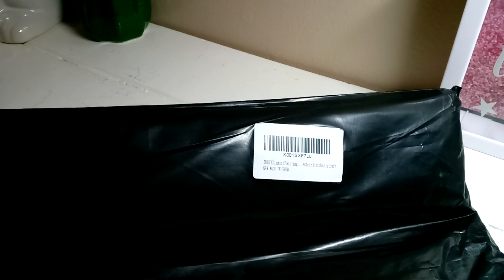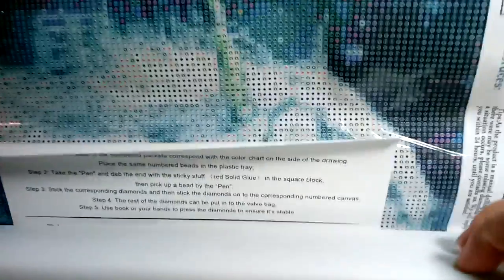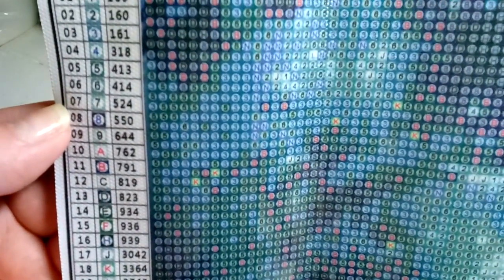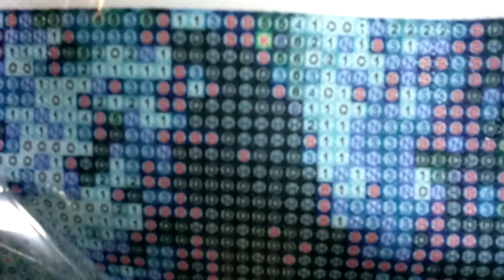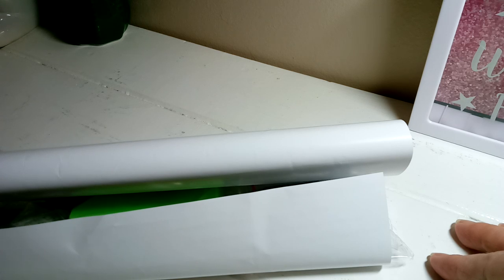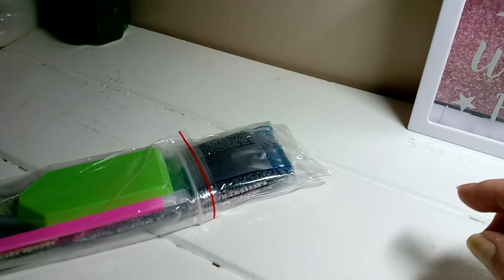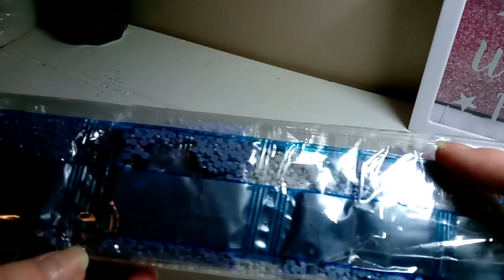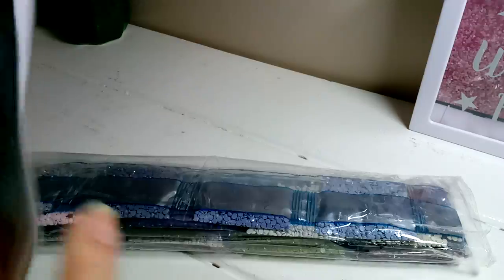Diamond Painting Canvas Unicorn